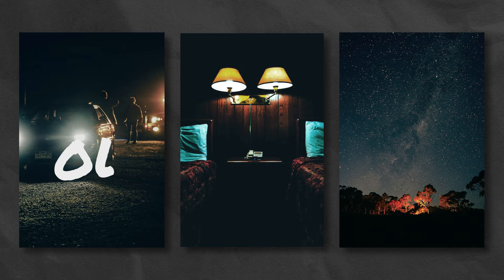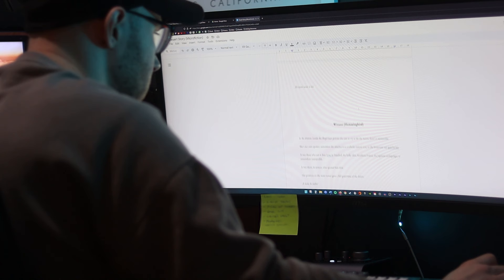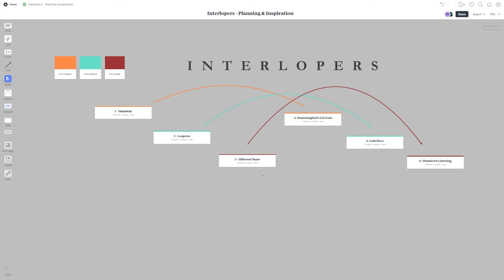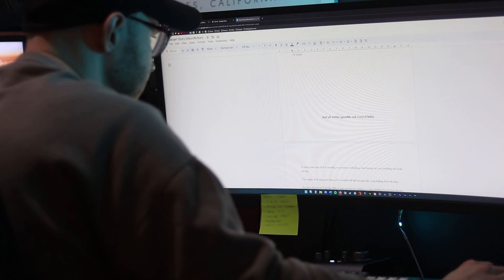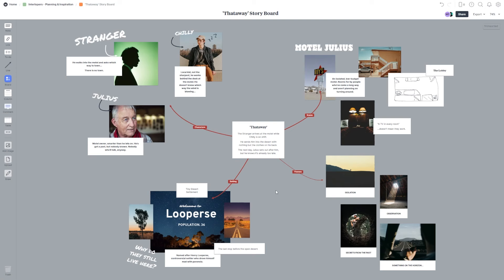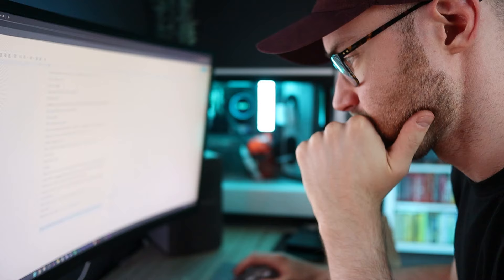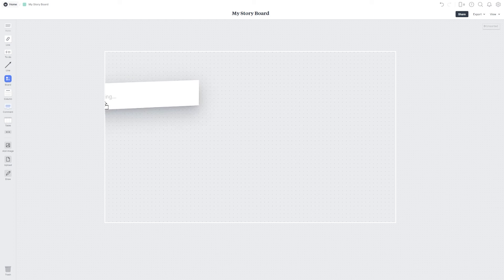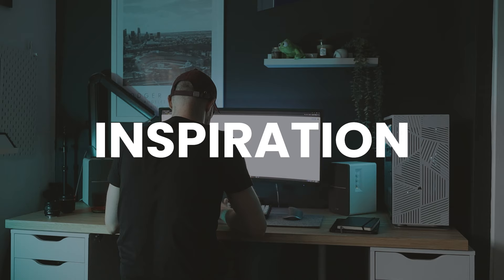How to BRAINSTORM your STORY IDEAS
This is where I keep all my writing secrets...

Writing is my passion, and I love to support other writers and help them develop their writing along with me. I want to help you tell your best stories.